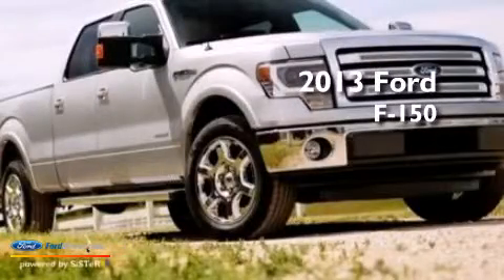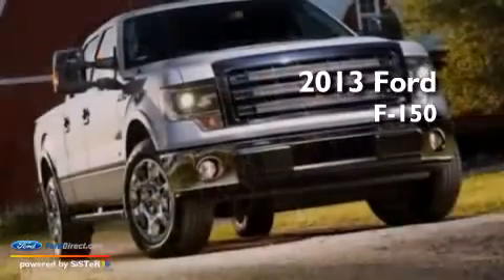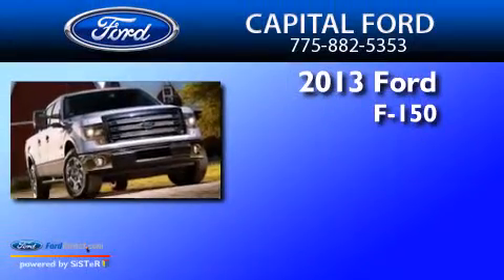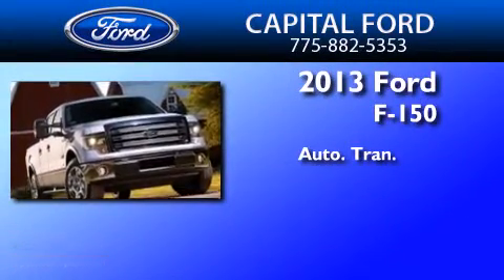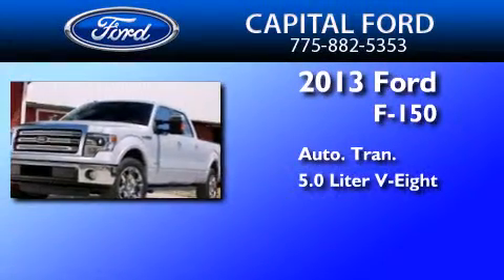2013 Ford F-150 Carson City NV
We are proud to present this 2013 Ford F-150 . We have been honored to serve the Carson City NV area , we promise that your experience at our dealership will exceed your expectations ! Year : 2013 Make : Ford Model : F-150 Engine : 5.0L V8 32V MPFI DOHC Trans . : 6-SPEED AUTOMATIC Exterior : BLUE FLAME METALLIC Interior : GRAY Stock : 28657 Capital Ford South Carson Street Carson City , NV 89701